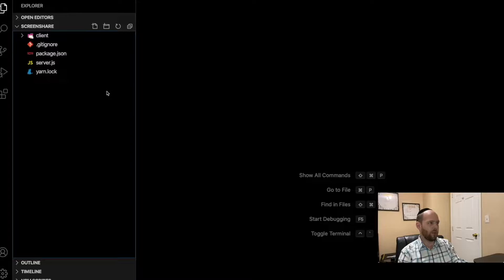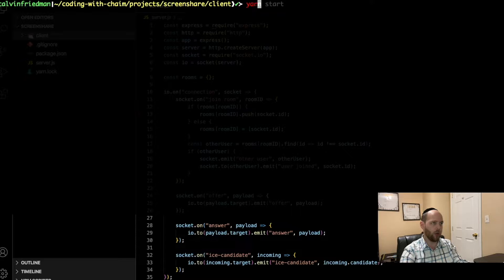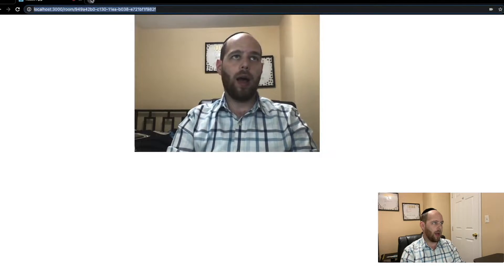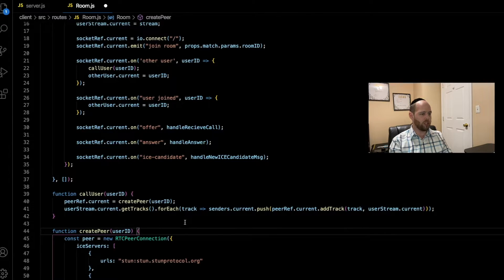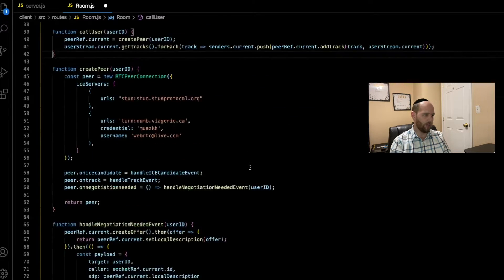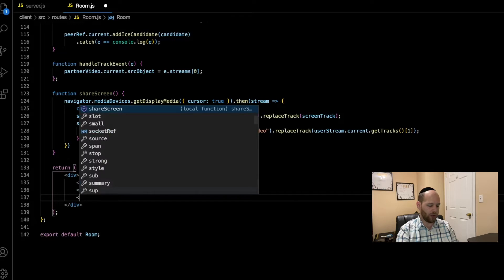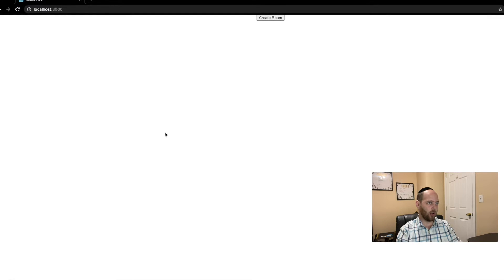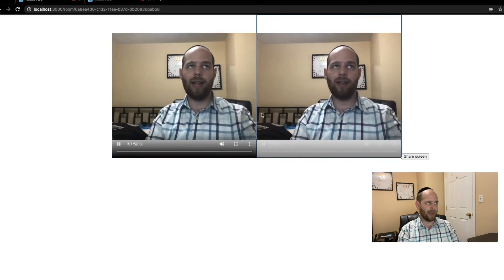WebRTC Screen Sharing Tutorial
In this webrtc screen sharing tutorial, I demonstrate how simple it is to use webrtc to share your screen with another person in a video chat.

--HIRE ME AS A MENTOR--
If you would like to hire me as a 1 on 1 mentor you can do so by following this link!
Here is the best part. You only pay for the session if you are completely satisfied!!
So book a session and level up your web development skills today!

I would like to stress that while it would be greatly appreciated, in no way is this required!